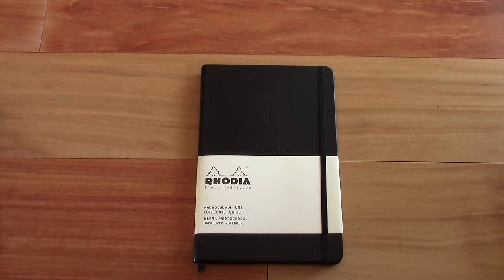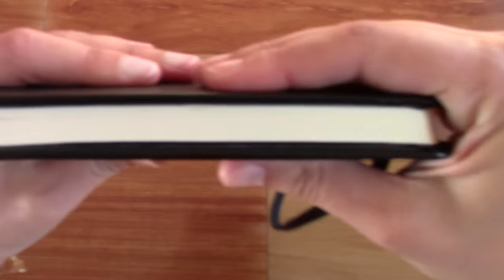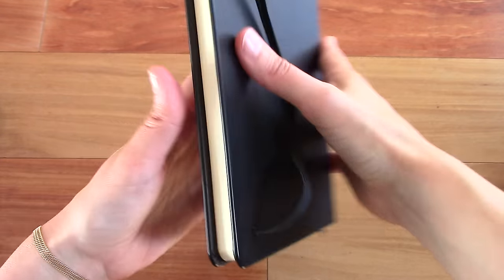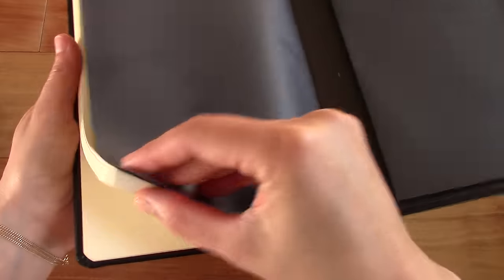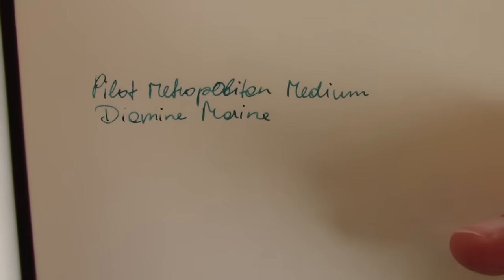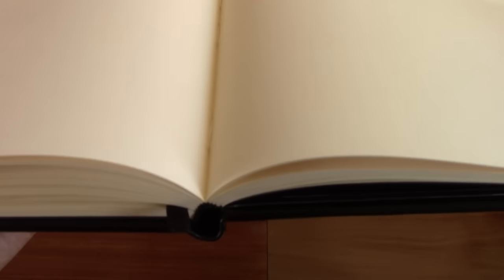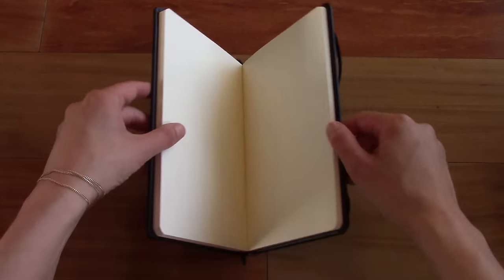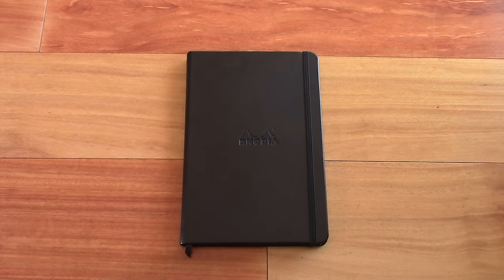Rhodia Webnotebook Review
Rhodia Webnotebook
5.5 x 8.3 inches, 14 x 21 cm;
192 pages, 90 gsm ivory paper made by Clairefontaine,
elastic strap, bookmark, pocket in back,